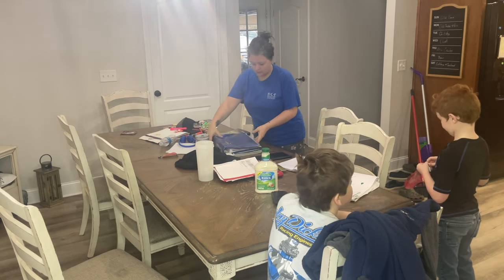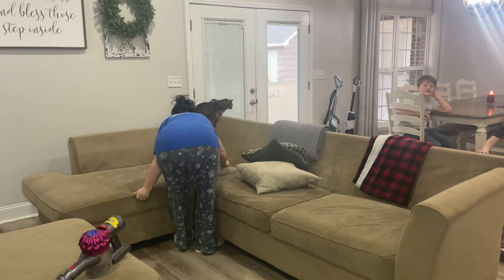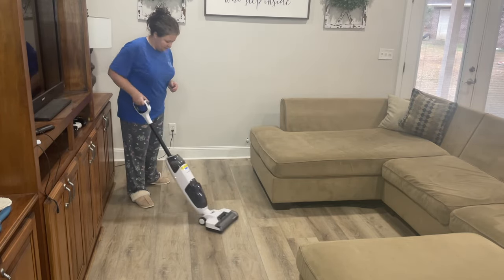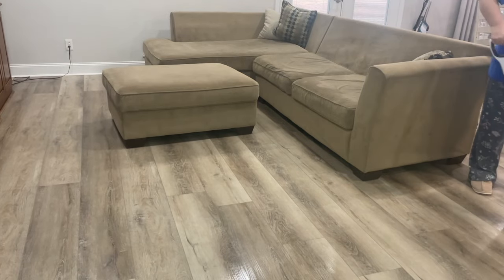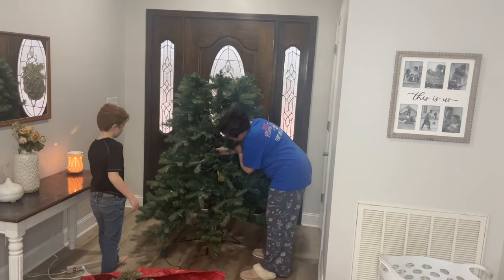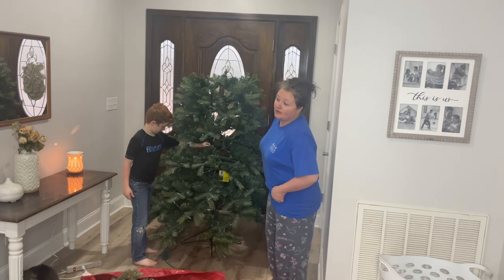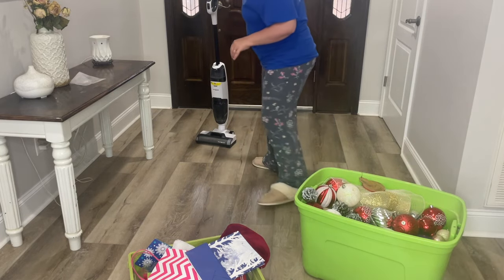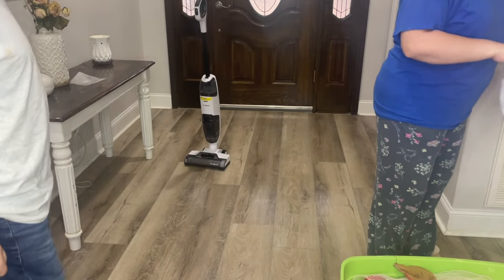CLEANING MOTIVATION | DIY 🌲 ORNAMENTS | NEW ESSENTIAL OILS | 2024 | UNDECORATE WITH ME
HEY LOVES!  WE FINALLY TOOK DOWN OUR TREE AND CHRISTMAS DECORATIONS!  IT FEELS SO GOOD GETTING IT ALL DONE!  LOOKING FOR MUCH WARMER WEATHER NOW!  COME ALONG WITH ME AS I GET MY HOME CLEANED.  I WANT TO SHOW YOU OUR DIY ORNAMENTS I MADE LAST YEAR!  AND, I'M LOOKING FOR SOME NEW ESSENTIAL OILS?  WHAT KIND SHOULD I BUY?

DIY ORNAMENTS

WOODEN CIRCLES FROM DOLLAR GENERAL HOBBY LOBBY OR ANY CRAFT STORE
BLACK ACRYLIC PAINT OR CHALK PAINT
CHALK MARKER OR WHITE PAINT PEN
TWINE OR YARN
BEADS OF YOUR CHOICE